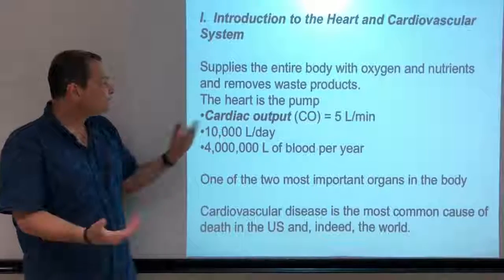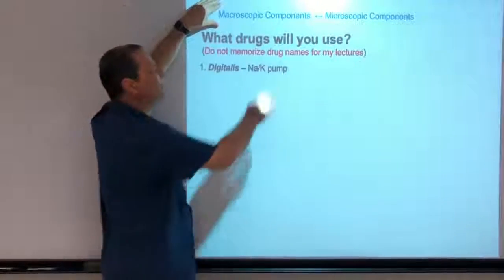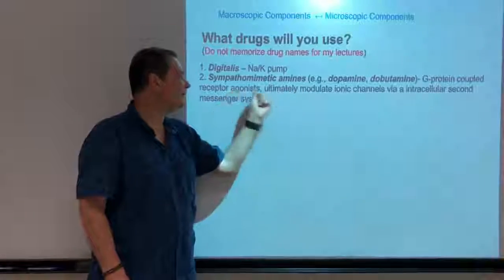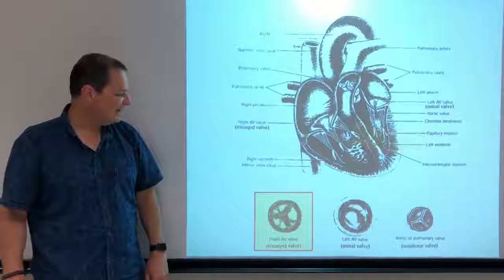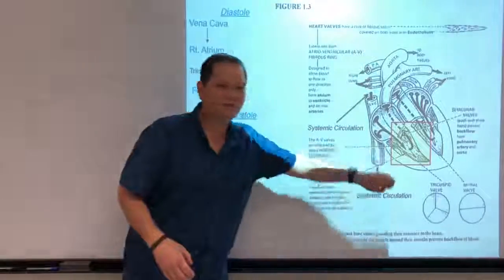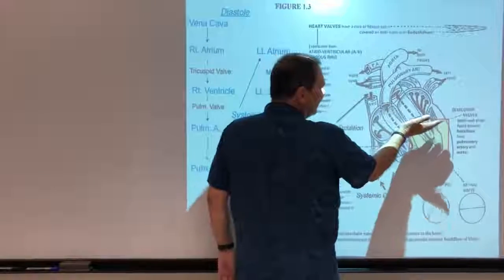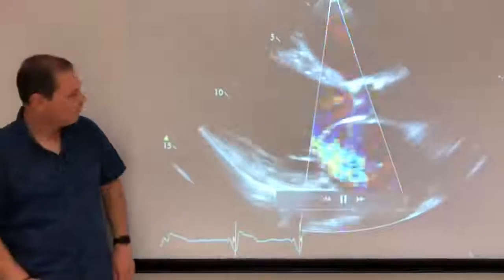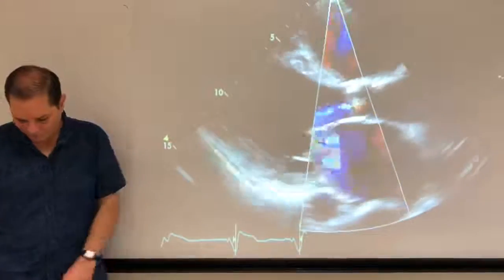PHYSI CV12 The Flow of Blood Through the Heart